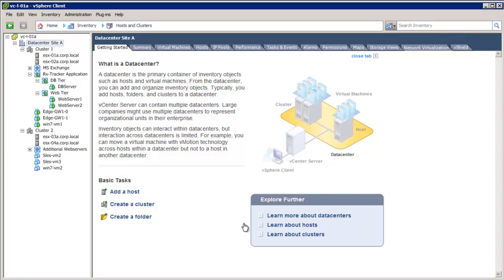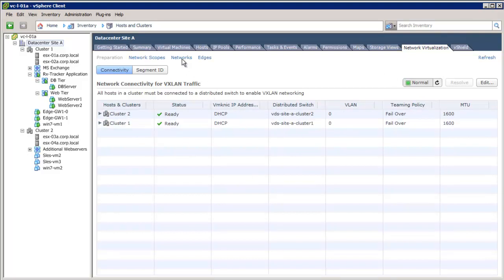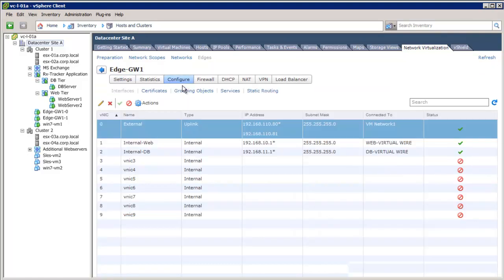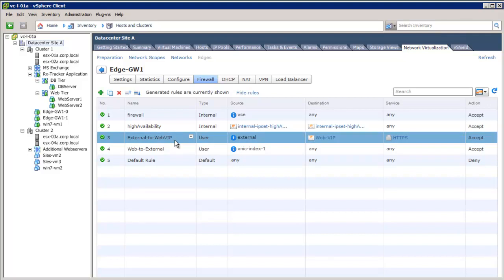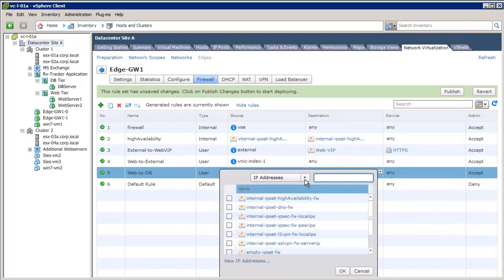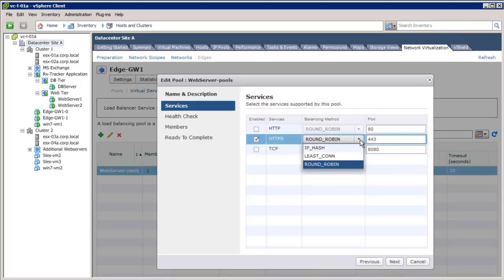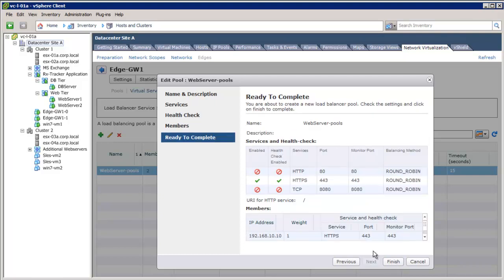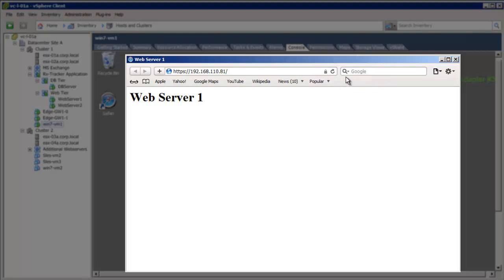VMware vCloud Networking and Security 5.1 - Logical Network Services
-- Learn how to configure firewall and load balancing services. Learn about the new vCloud Suite